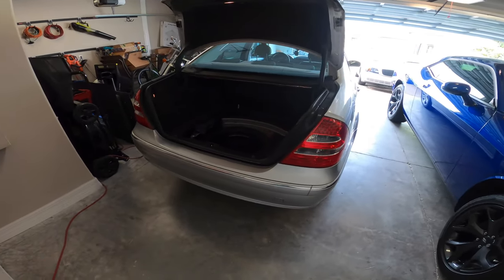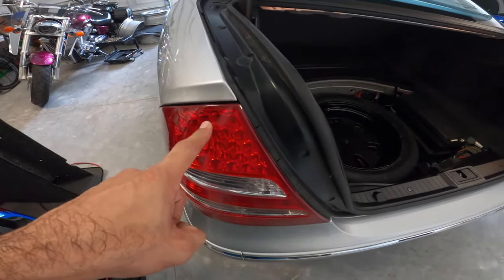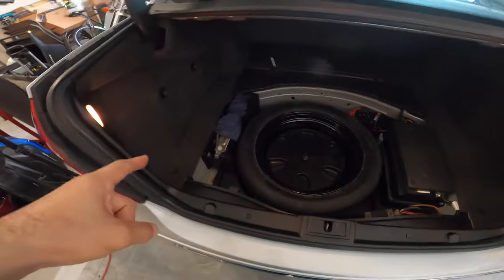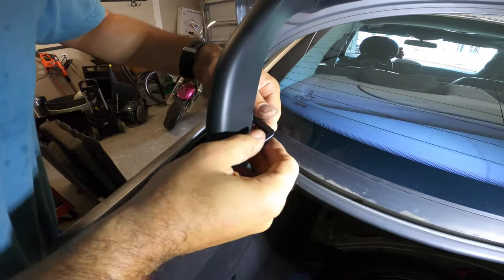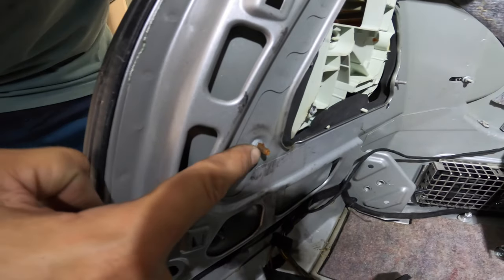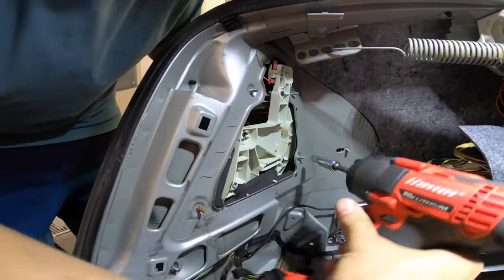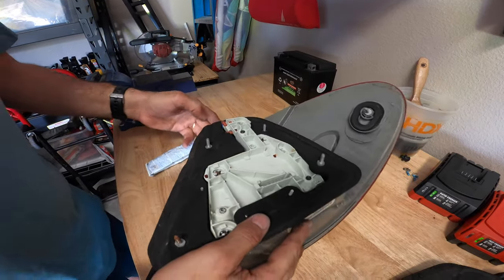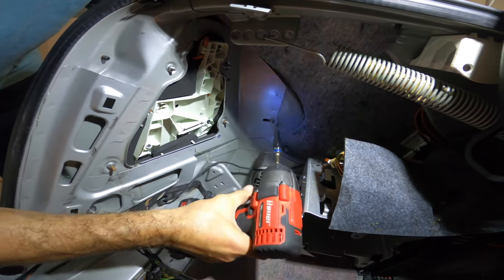Water In Your Mercedes Trunk/Boot - How to Fix It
In this video I fixed a leaky headlight that was letting water into the trunk of my 2003 Mercedes E320.